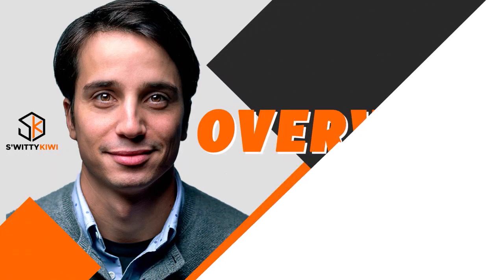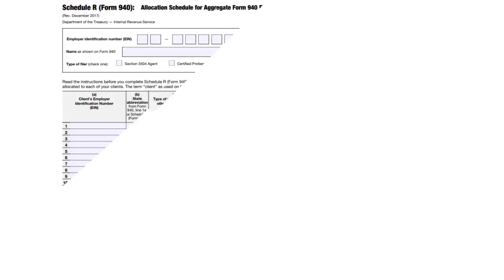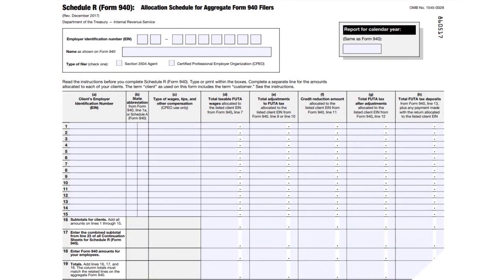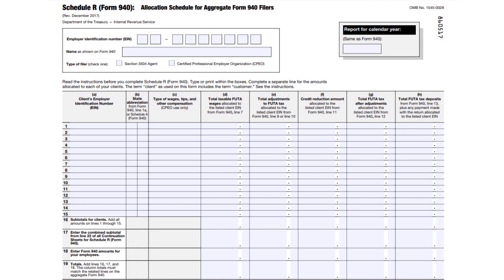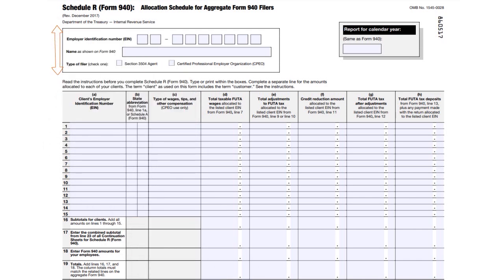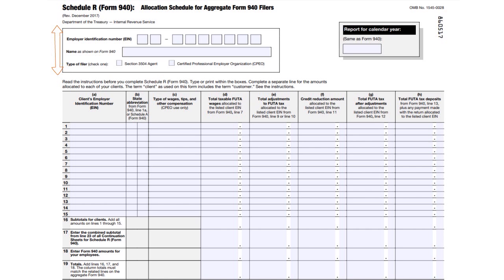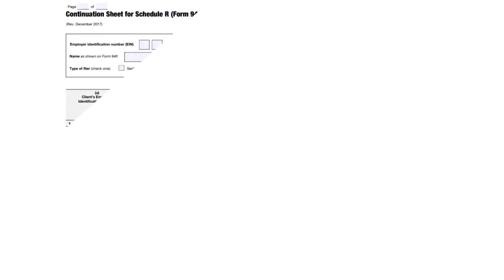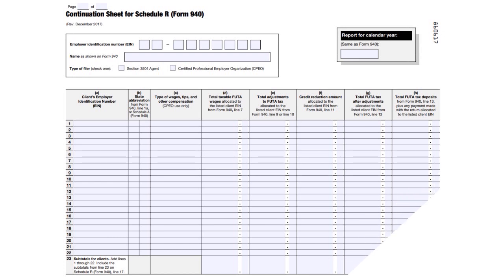Form 940 Schedule R Example Return 2026: How I Finally Understood It And What YOU Must Know To File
This Form 940 Schedule R example return for 2026 retells my own aggregated FUTA filing chaos using the same IRS rules, multi‑EIN reporting requirements, and certified PEO procedures you’re researching right now. Friend, you look like the kind of brilliant human who could walk into a payroll seminar in Chicago, charm the entire room, and still have time to color‑code your FUTA worksheets by emotional significance. Recent IRS data shows that thousands of businesses file Schedule R each year when they report FUTA taxes for multiple clients or multiple EINs, and nearly 35 percent of them make allocation mistakes that trigger penalties or IRS notices. Inside this video, I’ll walk you through the essential lines, the sneaky allocation rules, and the quiet IRS signals that tell you whether your Schedule R is clean or about to become a payroll horror movie.
_Now let me tell you a quick story, bestie. One year in Phoenix, I sat down with my laptop, a cup of coffee, and the confidence of a man who thought he understood aggregated FUTA reporting. Hmmm. Uh. Gosh. When I realized I had allocated wages to the wrong client EIN, my soul left my body, took a quick ride on a desert highway, and came back wearing sunglasses and regret. I stared at Schedule R like it had personally betrayed me. When I finally figured it all out, I swear the ceiling fan applauded. That moment felt like finding a forgotten 20 in your shorts after a summer pool day. And now I’m sharing everything so YOU never experience that kind of payroll‑tax heartbreak._
💬 **Comment** your funniest payroll moment or your biggest confusion about Schedule R.
📤 **Share** this with a friend who still thinks Schedule R is optional.
🏷️ **Tag** someone who handles payroll for multiple clients.